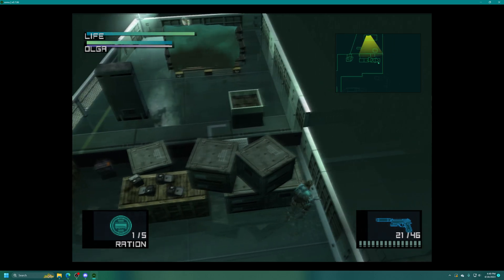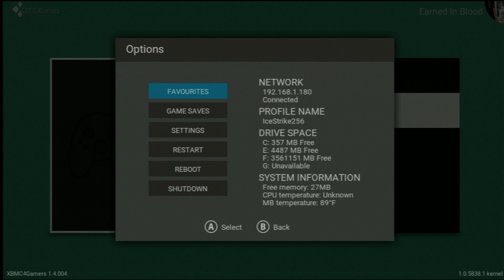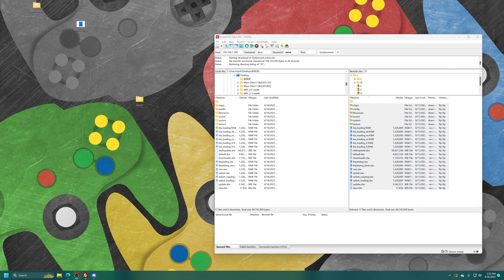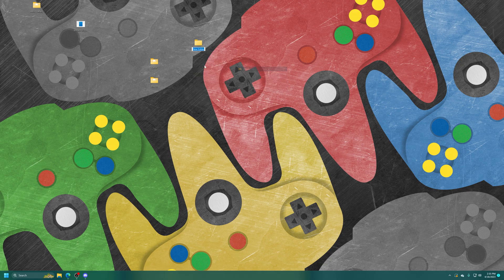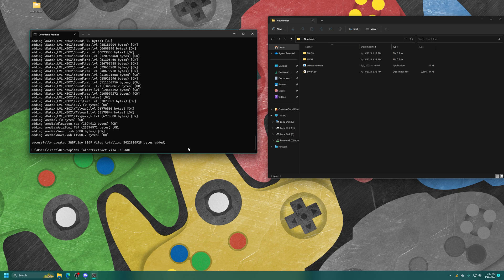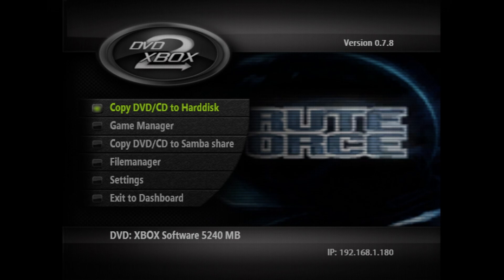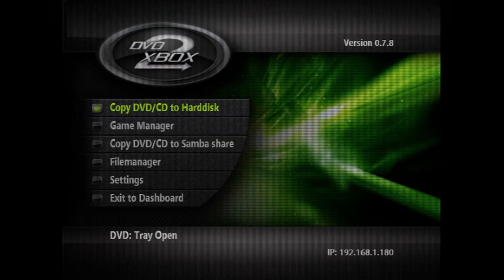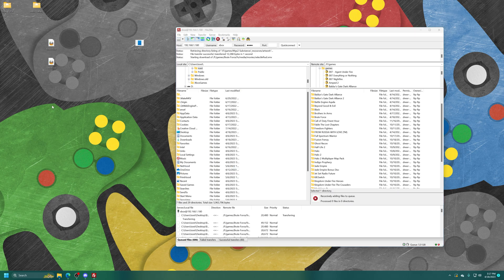How To Backup Original Xbox Games For Emulation Using A Modded Xbox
In this video, I will show you 3 ways to back up original Xbox games using a modded system!

Time Stamps:
0:00 - Purpose
0:09 - Intro
0:37 - A Modded Xbox Is Required
0:57 - Get Moodded Xbox Booted Up And Connected To The Network
1:20 - Backing Up Xbox Games Directly From The DVD Drive Over FTP
3:05 - Converting Game Folders Into XISO Format For Xemu
5:04 - Testing Games In Xemu
5:42 - Backing UP Xbox Games With DVD2Xbox Normal/ISO Method
7:12 - Make Sure The Xbox Is Connected To The Network
7:23 - Copy Game Backups Tp PC With FTP
8:28 - Converting Normal Mode DVD2Xbox Backups Into XISO Format
10:36 - Testing In Xemu
10:56 - Merging ISO Ripper Mode DVD2Xbox Backups Into A Single XISO
12:28 - Testing Merged XISO In Xemu
12:55 - Repacking Merged XISO To Make Them Smaller
14:12 - Outro/Support